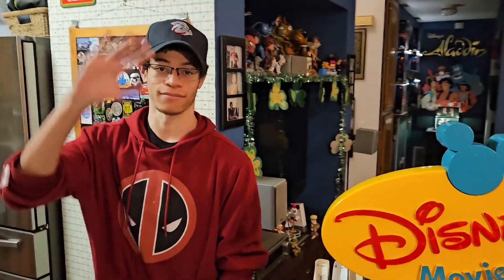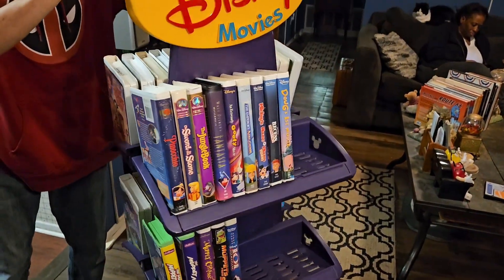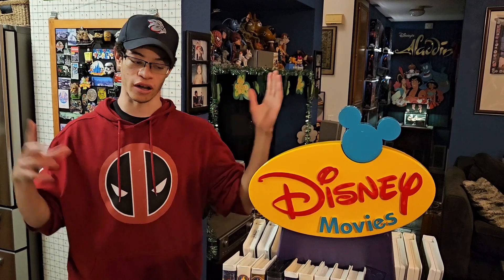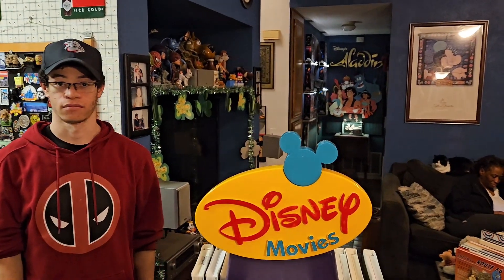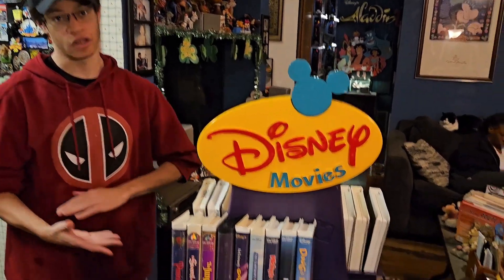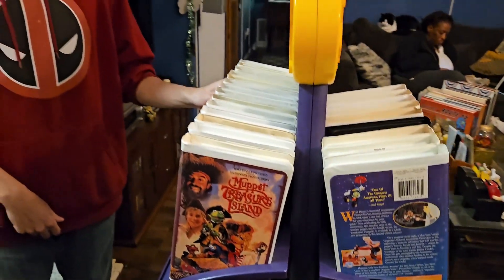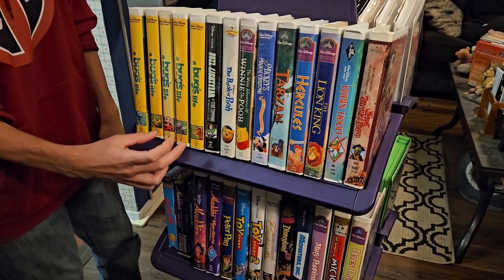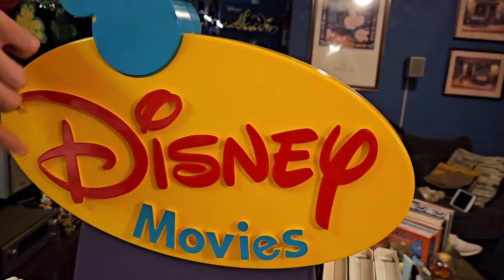I found a RETRO DISNEY VIDEO STORE DISPLAY? OFFERUP FIND! | Galluccio Collectibles